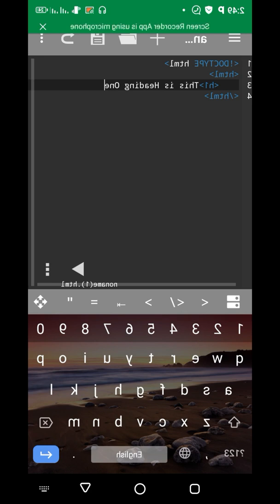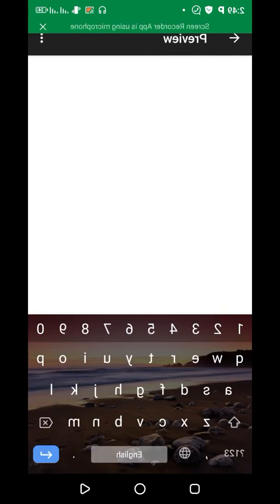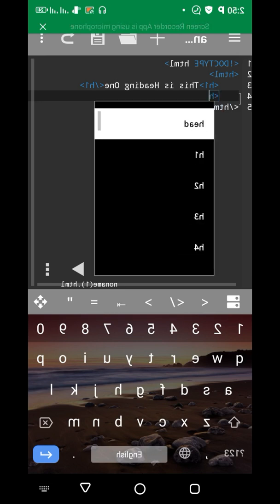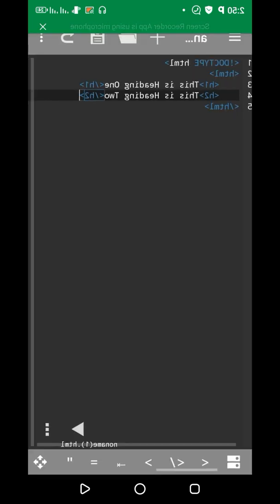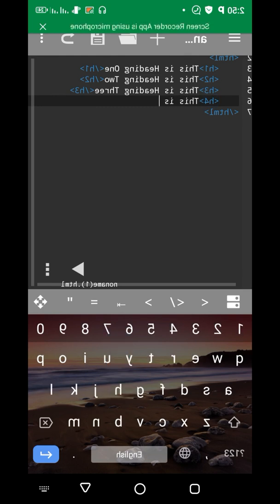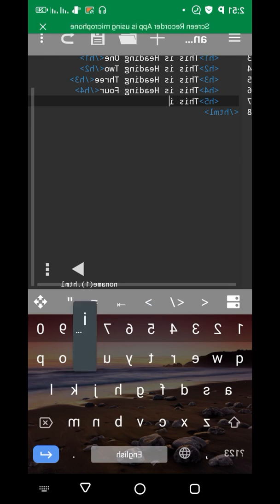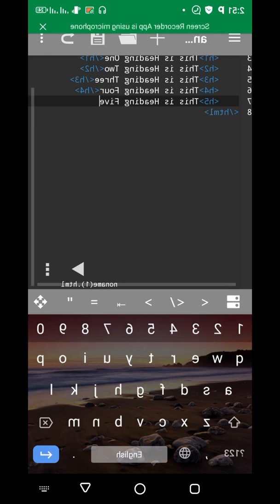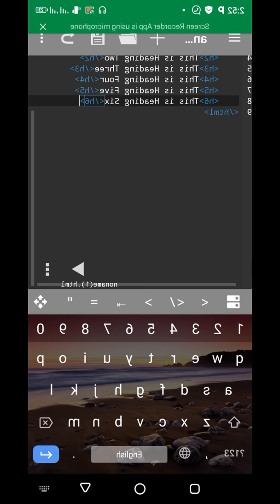HEADINGS TAG in HTML5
This is a series of video to help you learn web development with your Mobile Phone with ease. Header Tag in HTML.